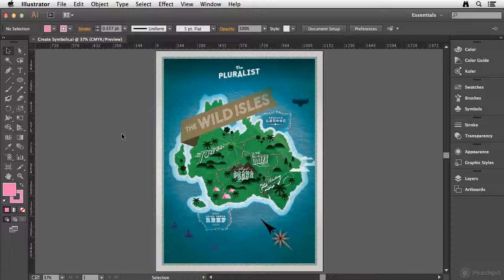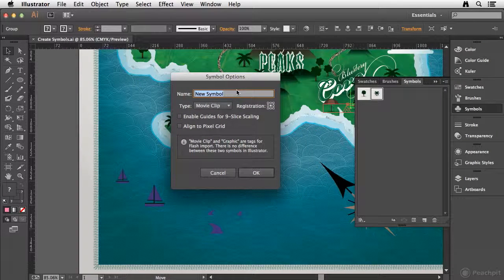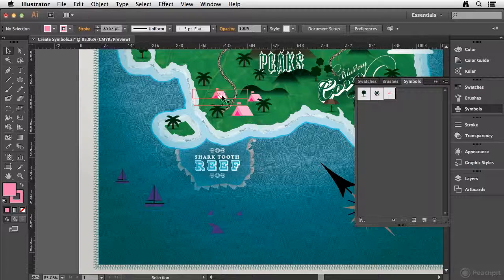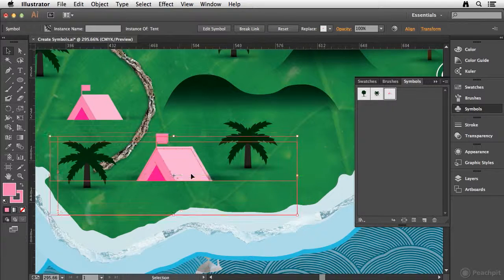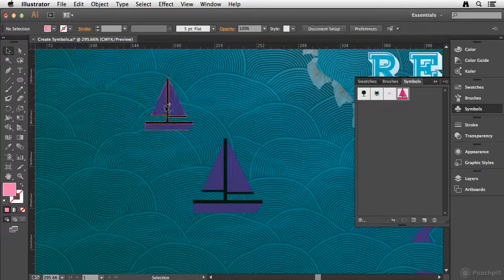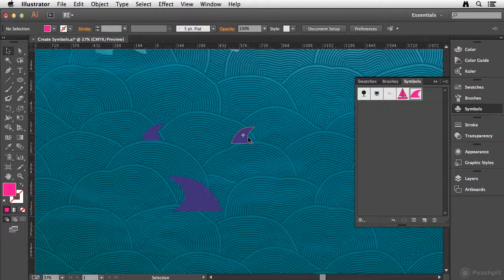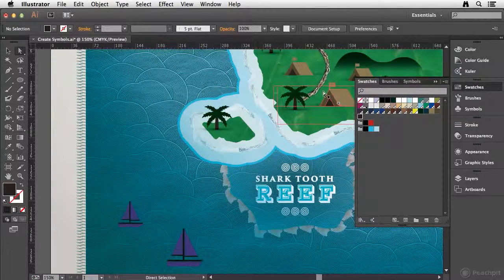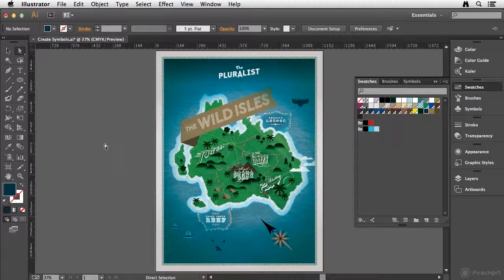64.Creating a New Symbol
Creating a New Symbol